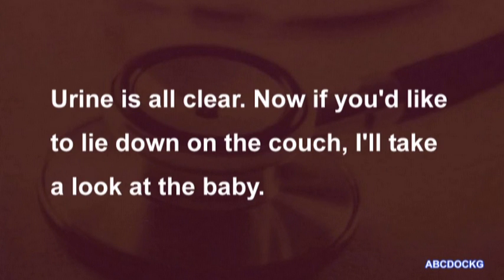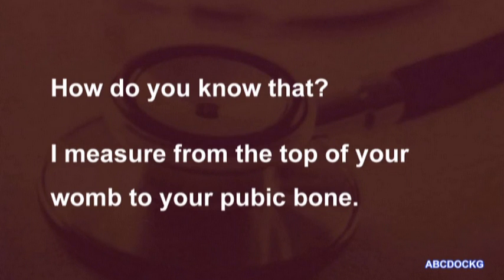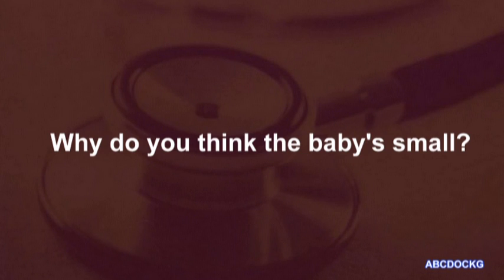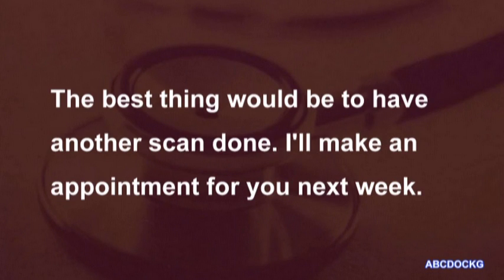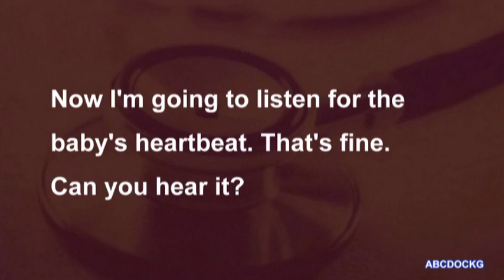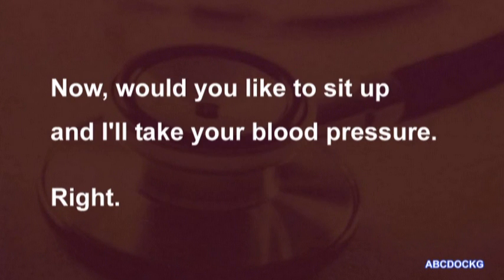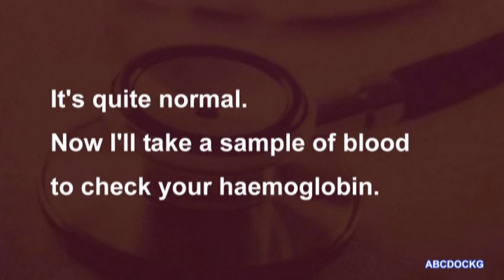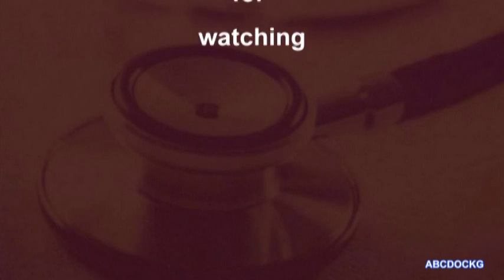English In Medicine - U3 - Task 10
Unit 3: Examining a patient
Task 10

DOCTOR: How are you, Mrs Wallace?
PATIENT: I'm fine.
DOCTOR: Have you brought your urine sample?
PATIENT: Yes, here it is.
DOCTOR: I'll just check it. Fine, just slip off your coat ... Urine is all clear. Now if you'd like to lie down on the couch, I'll take a look at the baby. I'll just measure to see what height it is. Right. The baby seems slightly small.
PATIENT: How do you know that?
DOCTOR: I measure from the top of your womb to your pubic bone. The number of centimetres is roughly equal to the number of weeks you're pregnant. In your case it's 29 centimetres but you're 32 weeks pregnant.
PATIENT: Why do you think the baby's small?
DOCTOR: It might be because your dates are wrong. Remember you weren't sure of your last period. The best thing would be to have another scan done. I'll make an appointment for you next week.
PATIENT: Which way round is the baby lying?
DOCTOR: The baby's in the right position. It's coming head first. Now I'm going to listen for the baby's heartbeat. That's fine. Can you hear it? It's quite clear. Have you noticed any swelling of your ankles?
PATIENT: Not really.
DOCTOR: Let's have a quick look. No, they seem to be all right. Now, would you like to sit up and I'll take your blood pressure.
PATIENT: Right.
DOCTOR: It's quite normal. Now I'll take a sample of blood to check your haemoglobin. Fine. You can get your shoes and coat on again now.